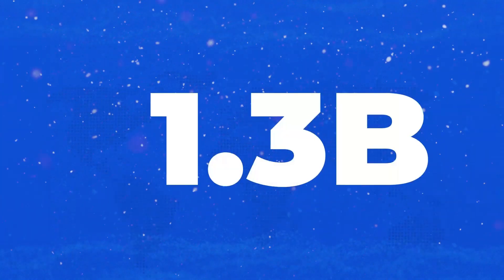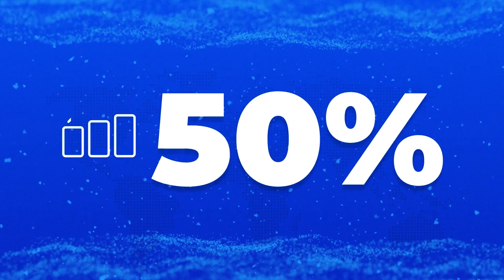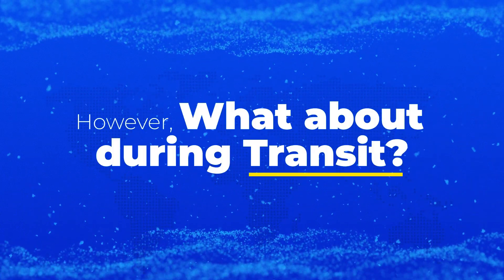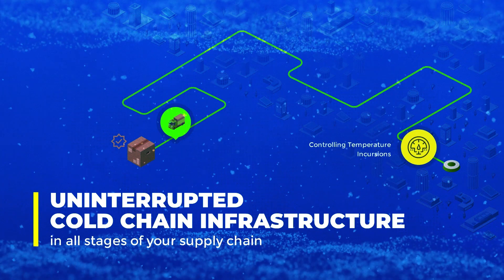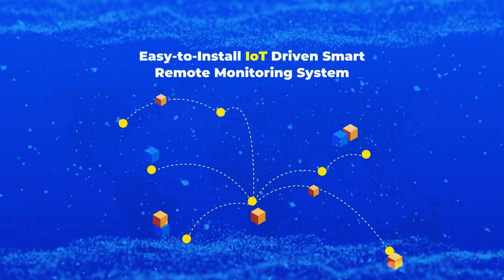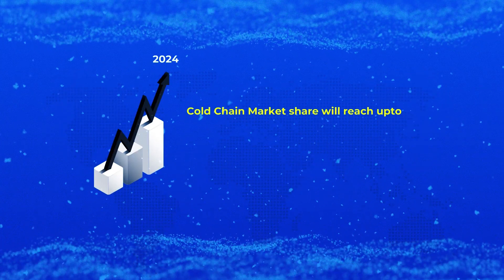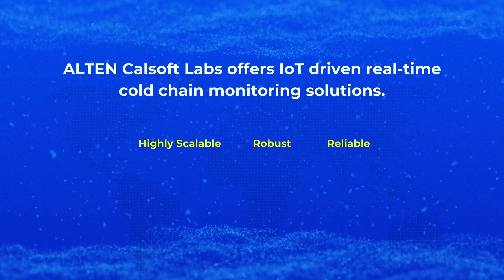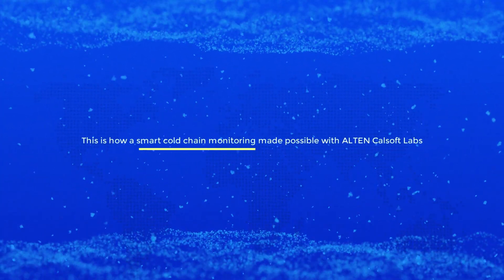IoT Driven Cold Supply Chain Remote Monitoring and Control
This video explains why the IoT driven remote monitoring solution is important for cold supply chain monitoring and control.
A Secure, Easy-to-Install IoT Driven Smart Remote Monitoring System
 Comprehensive Temperature Display
 Smart Metering Display to Analyse Latitude and Longitude
 Real-Time and Historical Data for Sensitive Environmental Conditions
 Real Time Alerts Enabling Fast Fixes of Issues

Features, More Than Just Temperature:
 One Platform - Many Use Cases & Devices
 Multi-Tenant Dashboards
 Mobile App to Field Teams
 Notifications
 Multi-Level Escalations
 Predictive Analytics
 Scalable- Any Number of Sites, Sensors
 Low Maintenance - Your Business Rules, Our Operations

Applicable On – Both in Storage and Transit
 Pharmaceutical
 Processed Food
 Dairy Products
 Chemicals
 Bio Banks